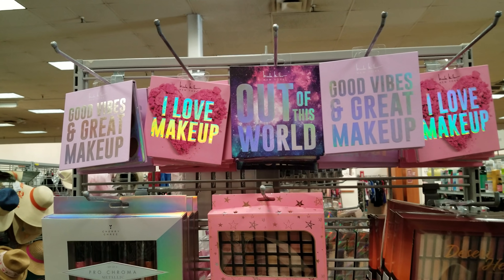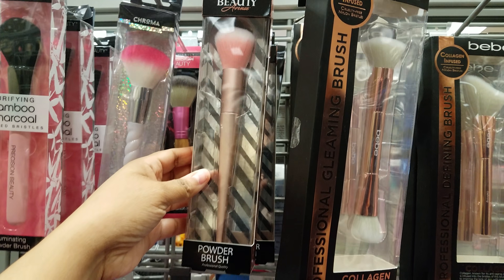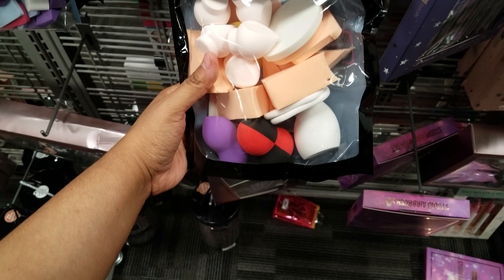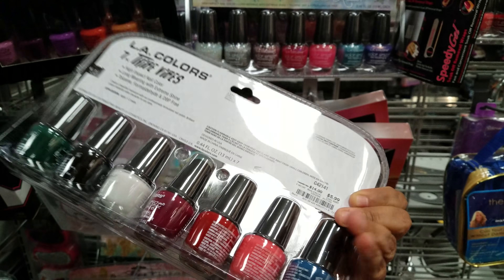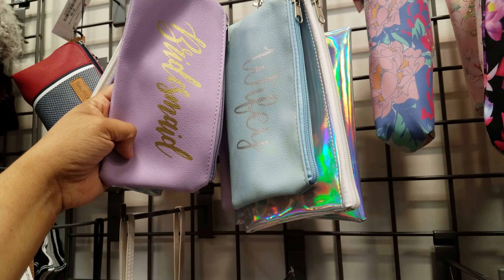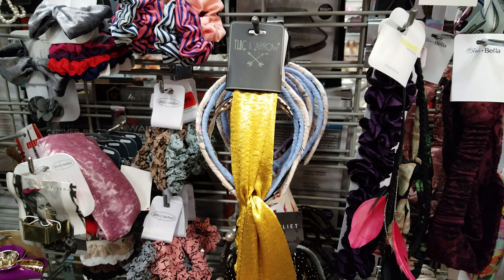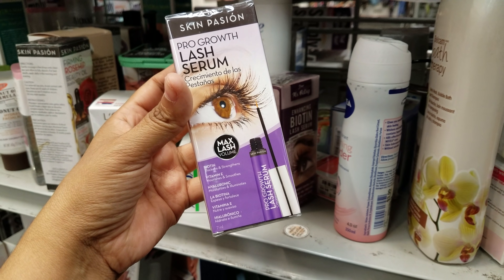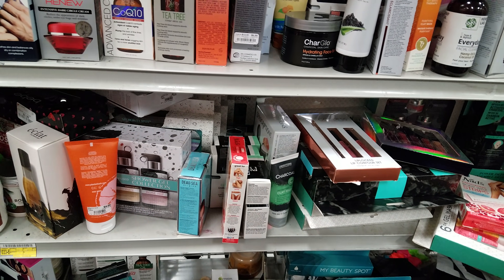BURLINGTON SHOP WITH ME MAKEUP BACK TO SCHOOL WALK THROUGH 2018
Comeshop with me through Burlington. This was a request. To go through the makeup section. We do find some new Bebe products. Bebe seems to be the line they carry and Paris Hilton. Very affordable for a beginner or for that makeup lover who loves to explore. Shopping through the makeup department.